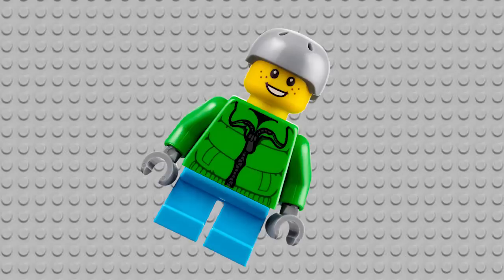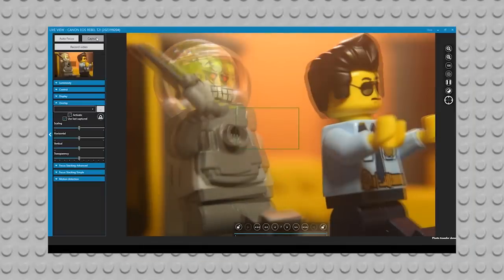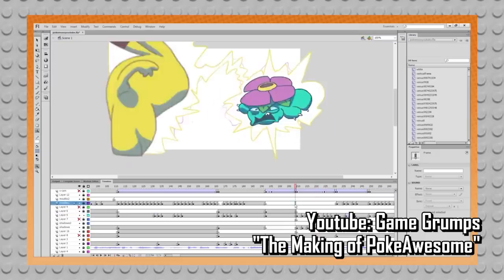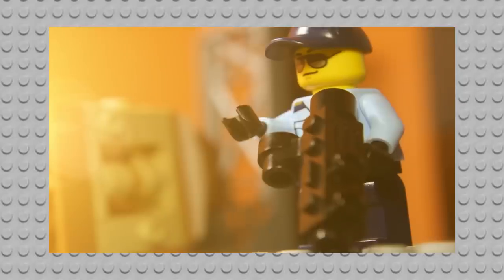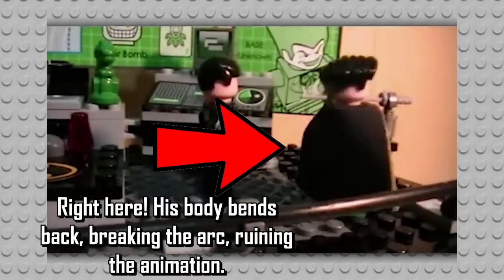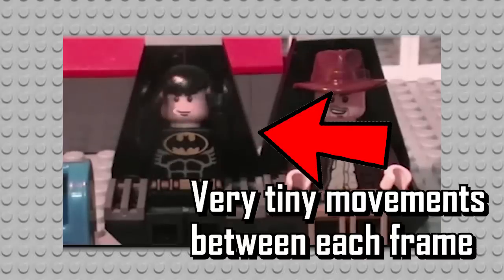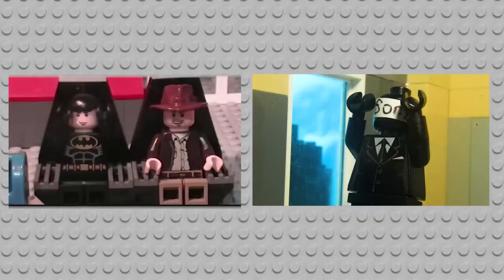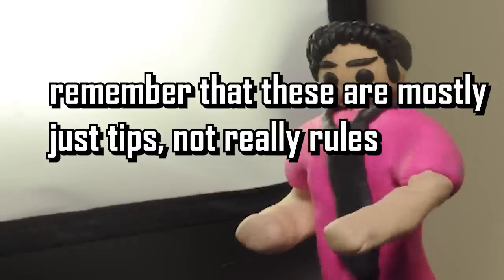5 Brickfilming Tips For Better Animation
Animation is one of the most important and trickiest aspects of Brickfilming to get right, and there's always room to grow. Over the years, I've learned new tidbits of advice to help improve my animation, and today I'd like to share them with you all.

I plan on doing this with other aspects of Brickfilming as well, such as cinematography, writing, action, set design, aesthetics, and every other facet there is to cover!

WATCH THESE VIDEOS TO EXPAND YOUR ANIMATION KNOWLEDGE TO INCREDIBLE HEIGHTS

SPECIAL THANKS TO MY AMAZING PATRONS:
Alan P.
ArkDNTGames
Bruno Bucciarati Body Pillow Mecha Gundam
Carlos S.
Colton W.
Daniel S.
Frank Bricks
Kevin A.
King Clueless
Logic Gate Studios
Marcus D.
Stampede Studios
Steph B.
Synthetic Heroin
Unfamous Studios
Vaughn B.
Zachary A.